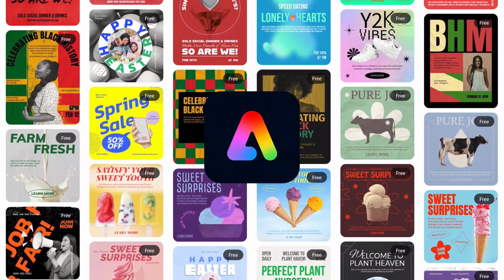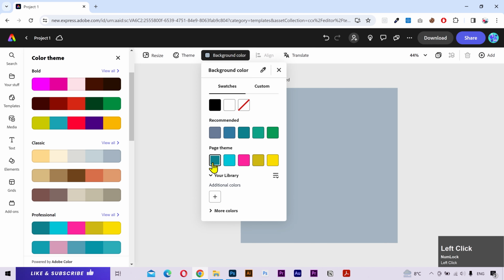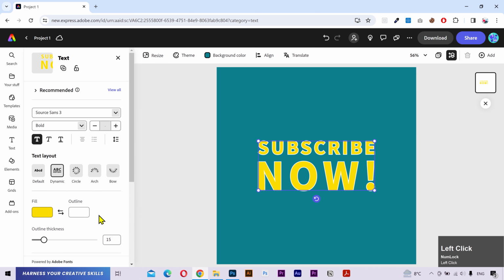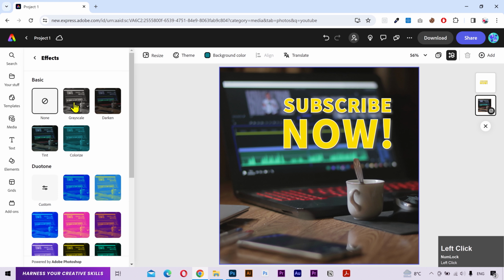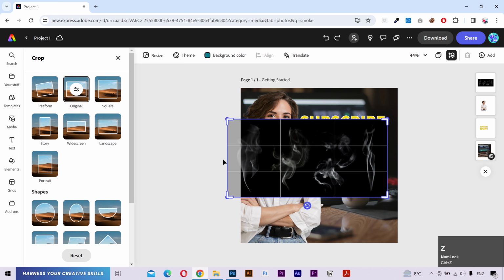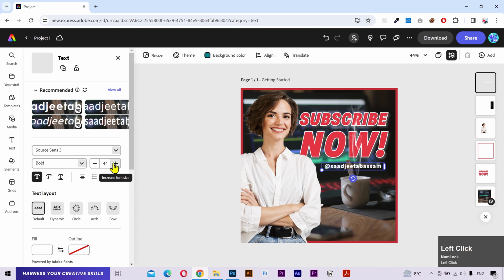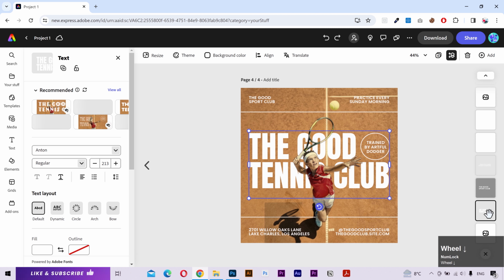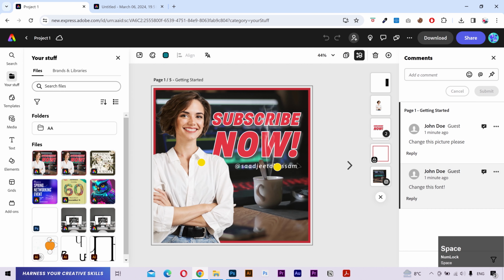Adobe Express MASTERCLASS 2025 | Adobe Express Course Part 2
In this Adobe Express tutorial, I will sharing everything you need to create a design from scratch. I'll show you how to create pages, themes colors, using layers, generative fill, grids, importing recent files, translate feature, version history, sharing files with someone and a lot of tips & tricks. Enjoy!

⌚ TIMESTAMPS
0:00 - Introduction
1:50 - Getting Started
1:07 - Create Pages and Resize
2:18 - Theme Color
3:24 - AI Text Effects
5:45 - Alignment
6:20 - Shadow
6:53 - Shape
8:08 - Layers
10:11 - Erase Tool
10:50 - Remove Background
11:27 - Crop
12:30 - Blend Mode
13:01 - Recommended Option
13:43 - Image Adjustments
14:04 - Generative Fill
14:34 - Elements
15:47 - Group
16:19 - Grid
17:58 - Importing Recent Files
18:27 - Translate
19:33 - Version History
20:07 - Downloading Files
20:22 - Sharing Files

how to use Adobe Express step by step tutorial
how to make a graphic design in adobe express
how to learn graphic designing
graphic design adobe express
graphics design free course
graphics designing free course
graphic designing for beginners